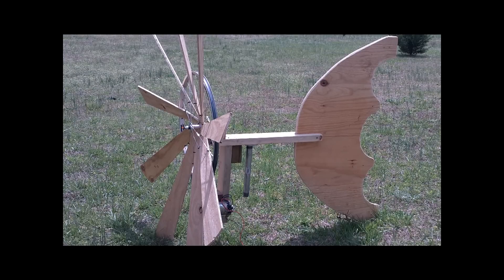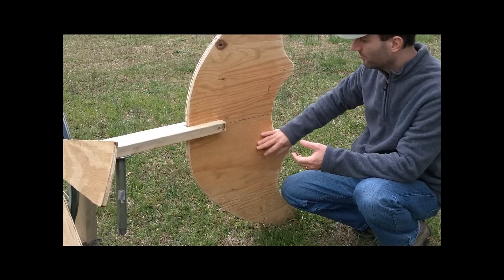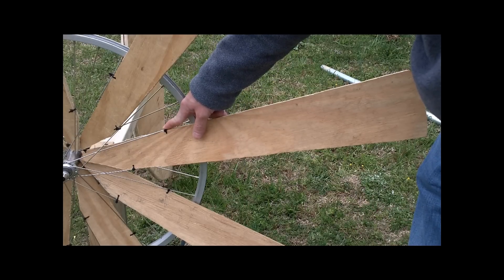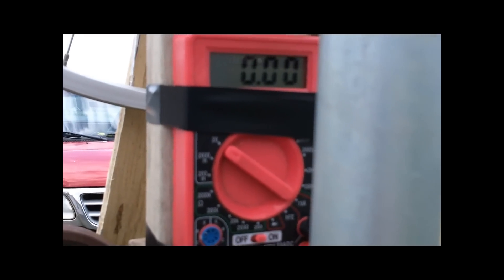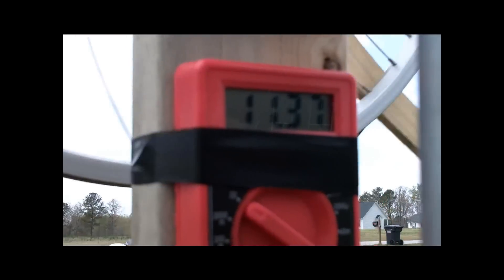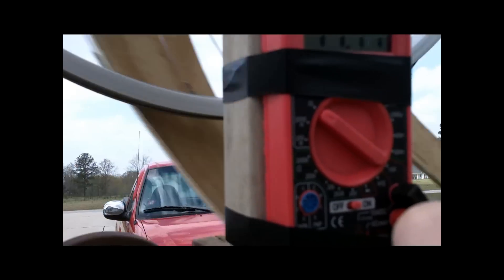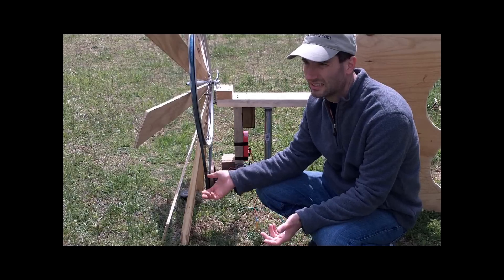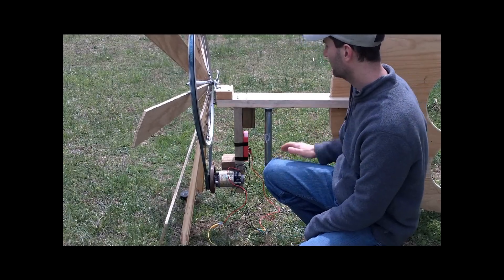Testing of the bicycle wheel wind turbine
This is the test of my bicycle wheel wind turbine. It works way better than I thought it would.